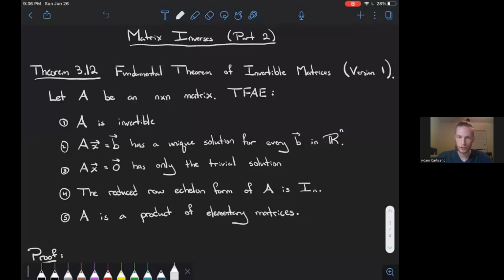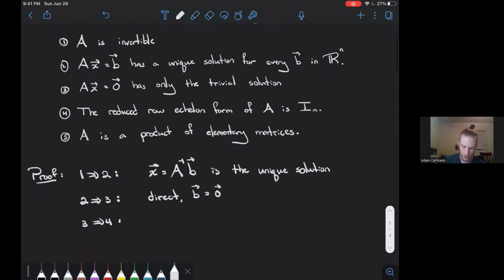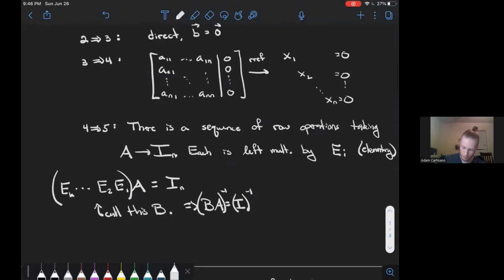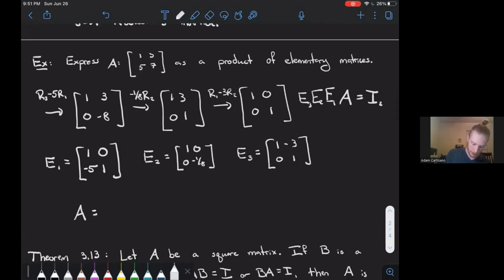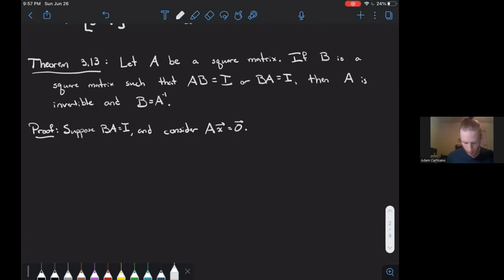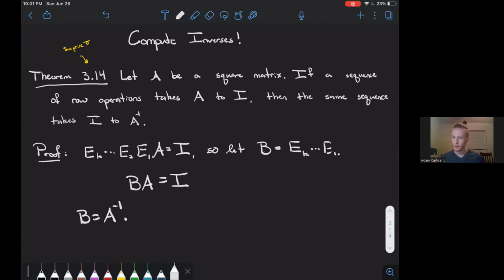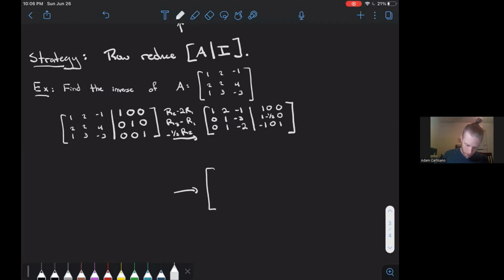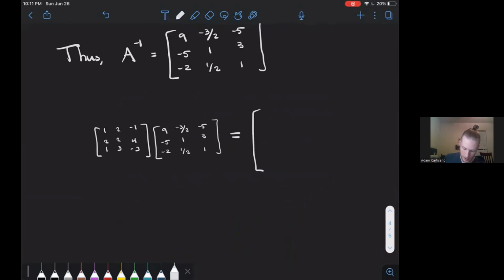Linear Algebra: Section 3.3 Lecture (Part 2)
The Fundamental Theorem of Invertible Matrices (Version 1), and how to compute the inverse of a matrix using row reduction.